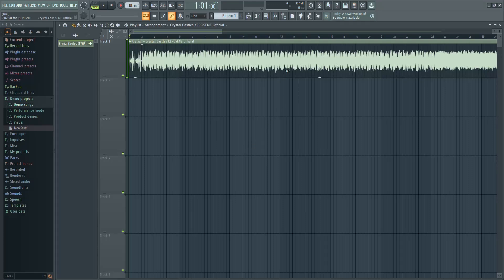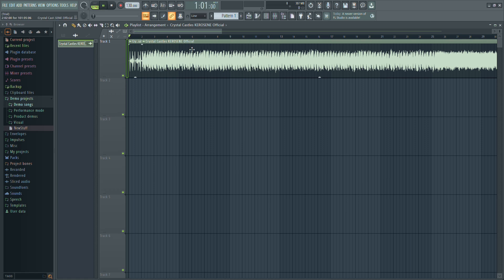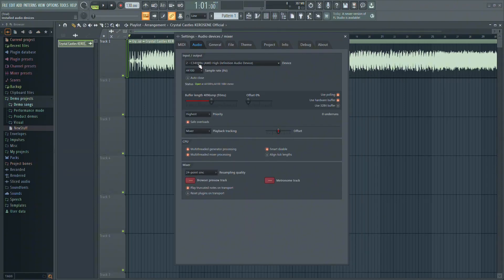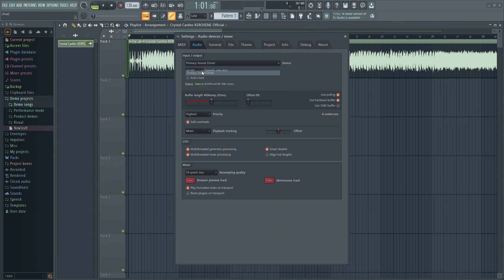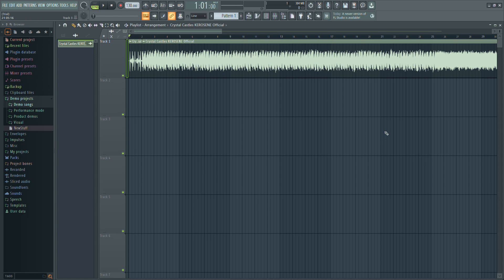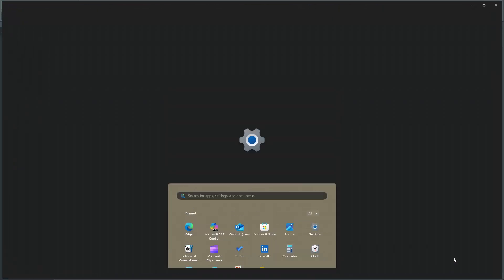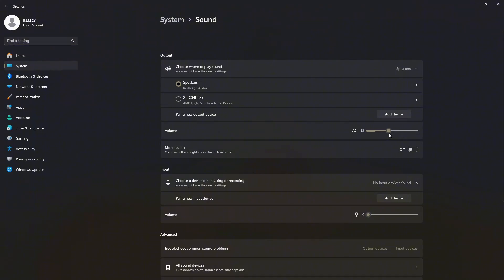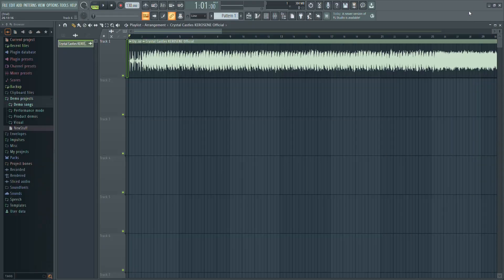FL Studio: Not Playing When I Press Play (Easy Fix!)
In this quick tutorial, I show you